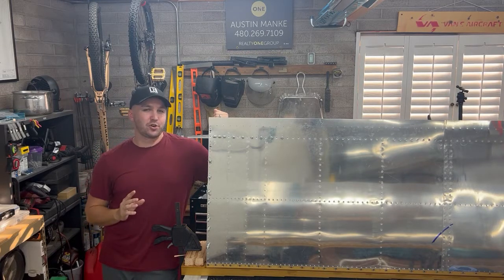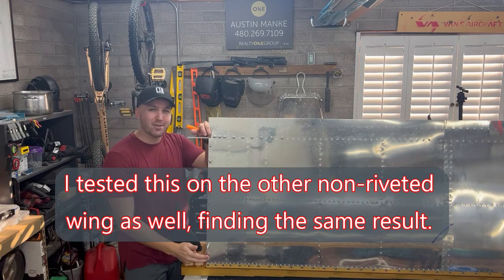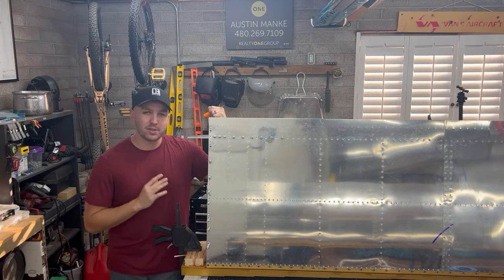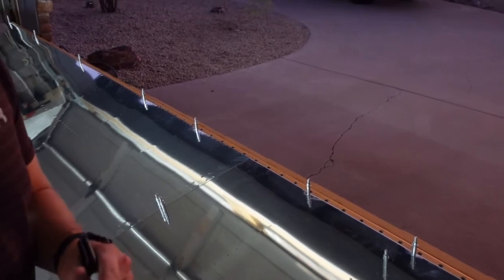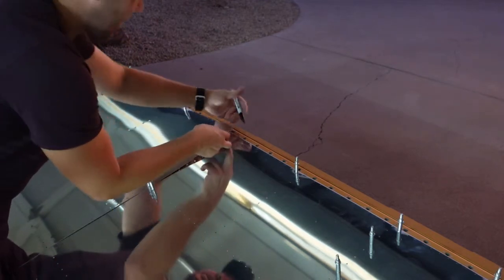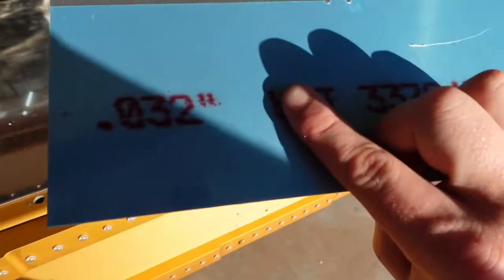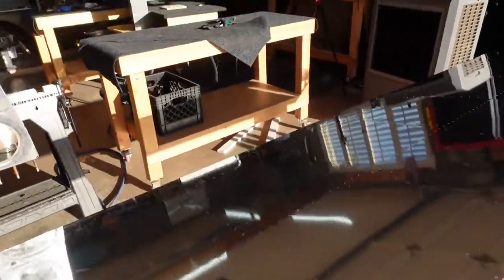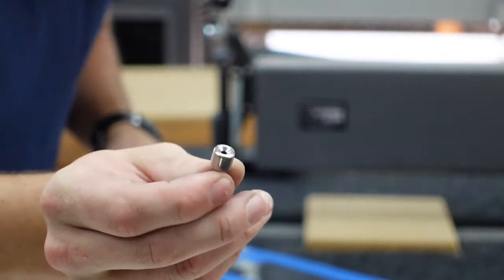Van's RV-10 Wings - Top Skins Part 1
In this video, we started section 16. Enjoy!

00:00 - Intro
02:02 - Deburring wing skins
09:26 - Scarf joint planning
10:40 - Countersinking inboard skin
11:30 - Making the scarf joint
12:33 - Scarf joint results
13:10 - Dimpling skins
13:33 - Small diameter dimple die
14:22 - More dimple fun
15:45 - Wrap-up

Note: these videos are not for instructional purposes or to be intended as how-to guides. These are simply videos documenting our experimental plane build journey, and the lessons learned along the way.